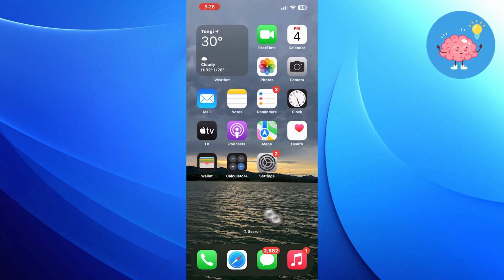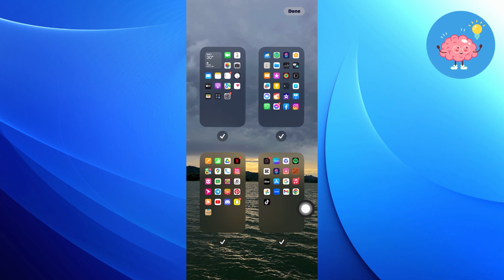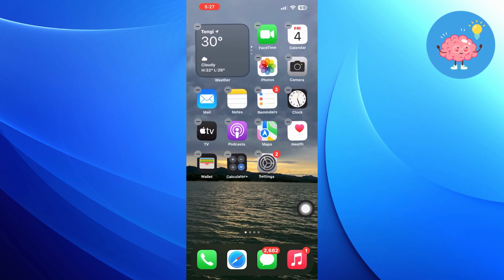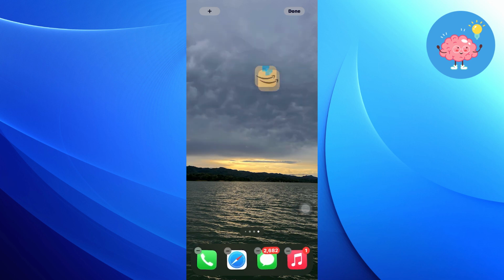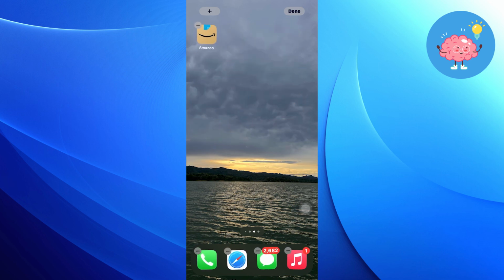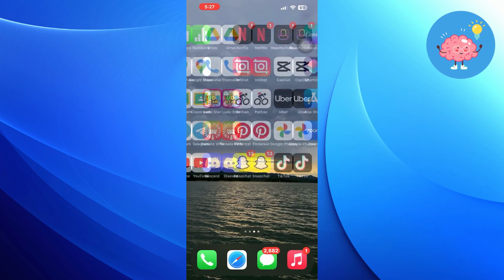How To Hide Apps On Iphone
Want to keep certain apps private on your iPhone? This tutorial is for you. In this video, we'll guide you through the step-by-step process of how to hide apps on iPhone. Discover how to elevate your digital privacy by concealing apps you don't want others to access. Our expert tips will help you navigate this process with ease, ensuring that your personal space remains secure. Watch now to elevate your privacy with app hiding!